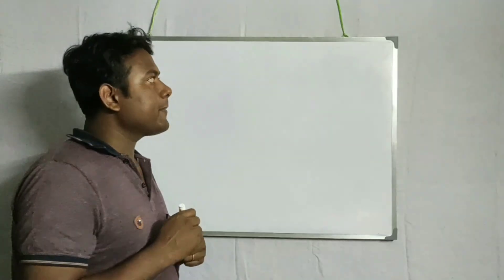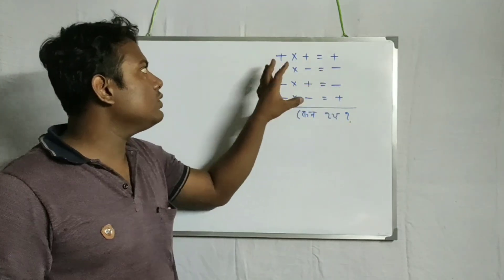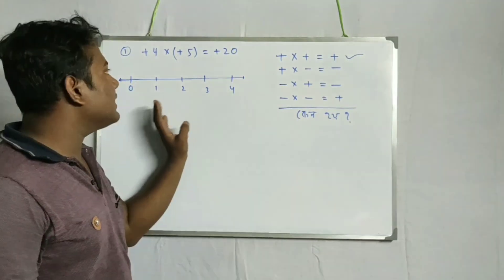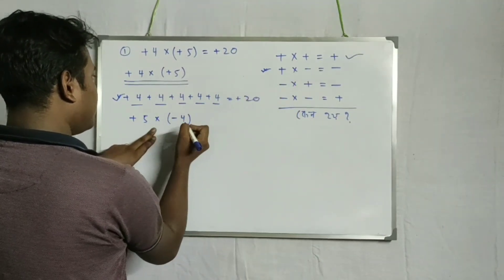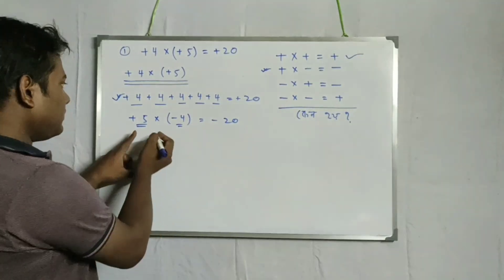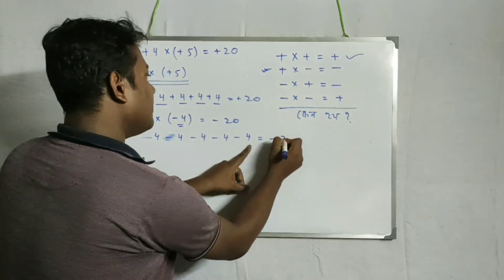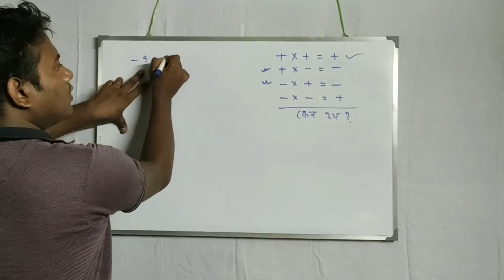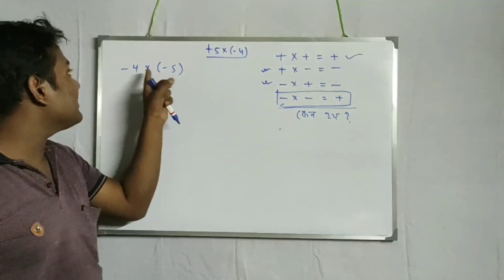minus(-) into minus(-)= plus(+). why? By K.K.P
Very useful for You.